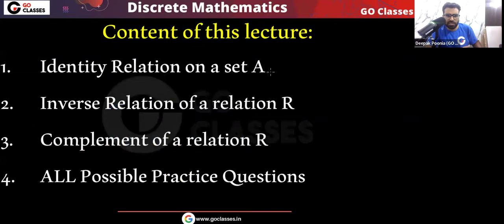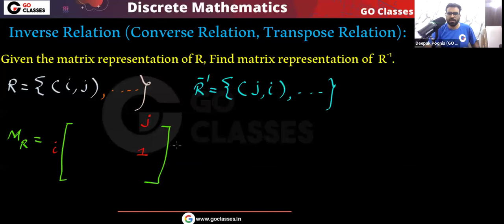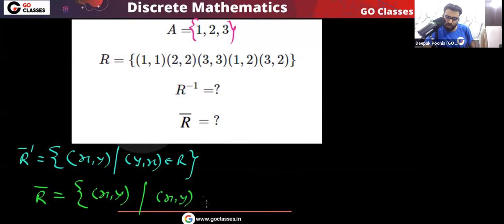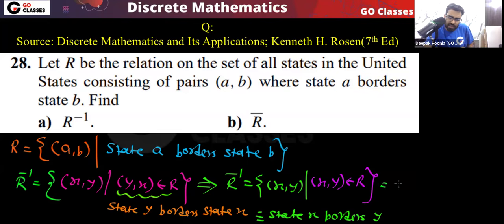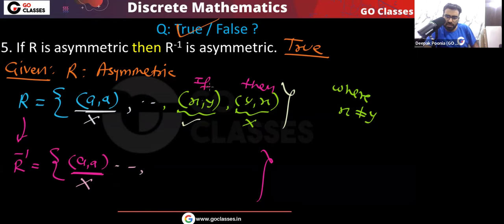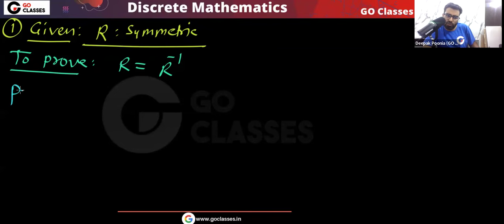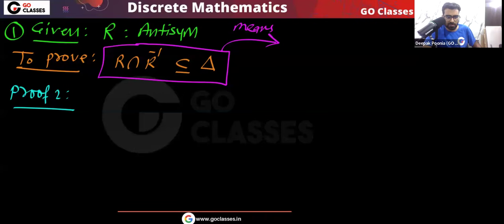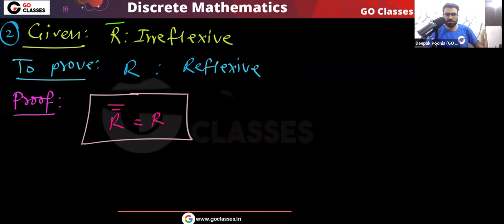Inverse Relation, Complement of a Relation | All Practice Questions | Discrete Mathematics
Crack GATE CSE or GATE DA Exam with the Best Course.

Chapters:
00:00 Intro to Inverse & Complement Relations
01:23 Identity Relation Definition
08:14 Identity Relation Representation
11:21 Inverse Relation Definition
17:43 Matrix & Graph Representations of Inverse
31:11 Complement Relation Definition
40:09 Kenneth Rosen Q26: R inverse & R complement
49:09 Kenneth Rosen Q48/50: Divisibility
52:13 Kenneth Rosen Q50: Bordering States
57:32 Properties of Inverse Relations (True/False)
1:27:44 Kenneth Rosen Q51: Proofs of Symmetry
1:42:38 Kenneth Rosen Q52: Antisymmetric Proofs
2:02:38 Kenneth Rosen Q53/54: Reflexive Proofs